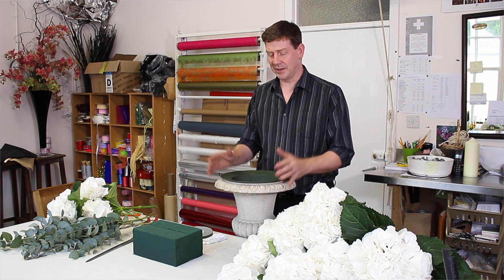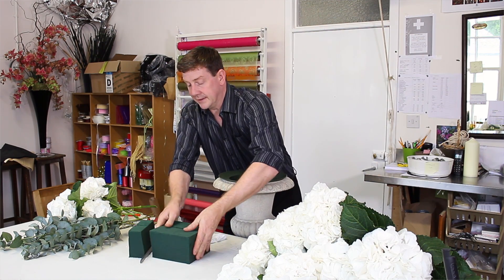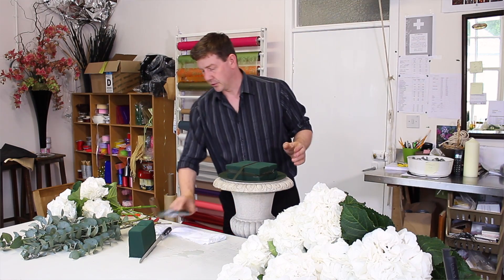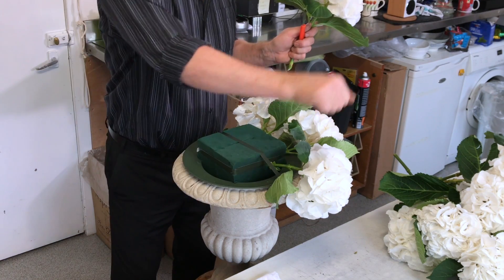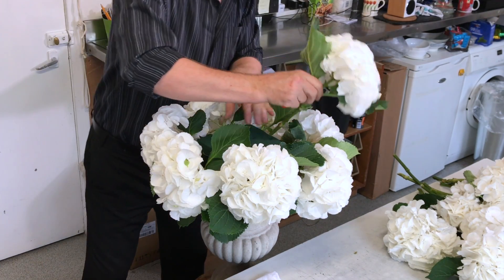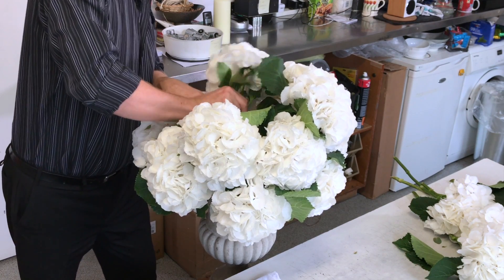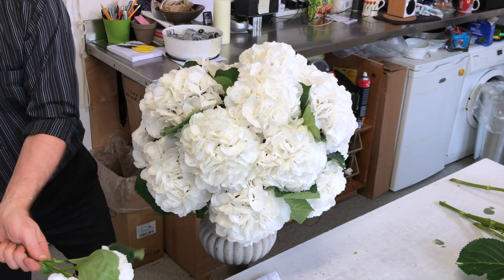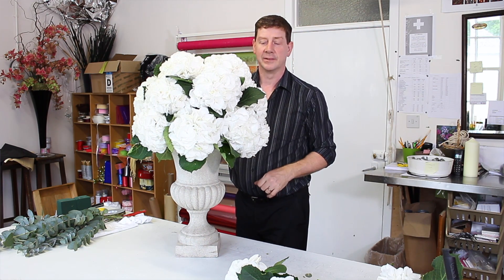Hydrangea Spherical Wedding Arrangement In Classic Urn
In this season of weddings, this white hydrangea arrangement makes the perfect floral for either side of the altar, or for placing either side of a door.
Watch and see how we put it together - it's easy but you might need more hydrangea than you thought!

Ingredients - white hydrangea